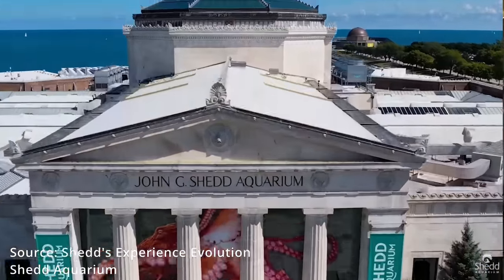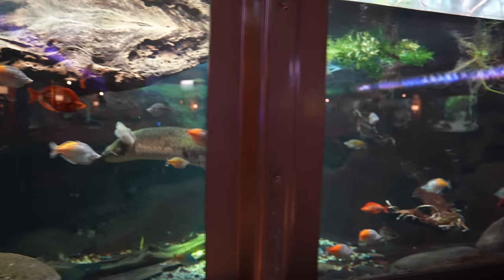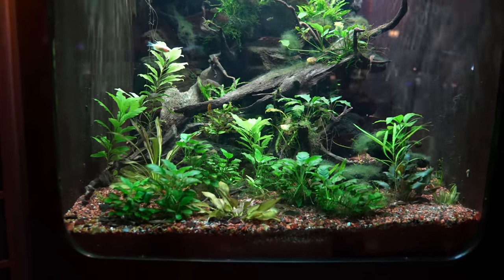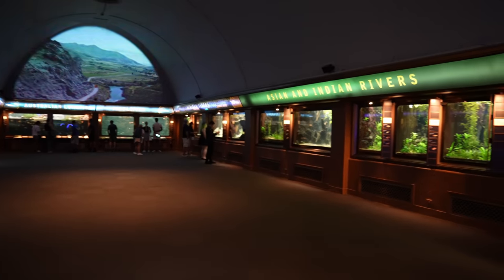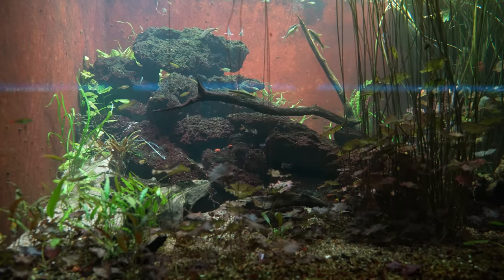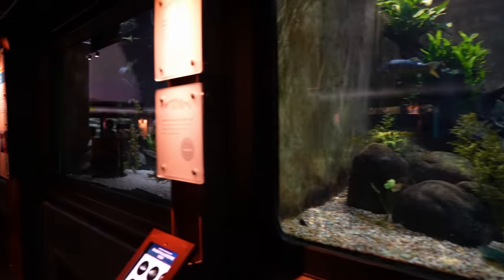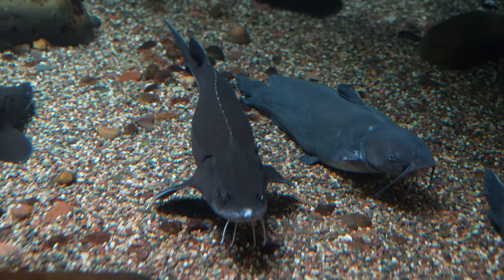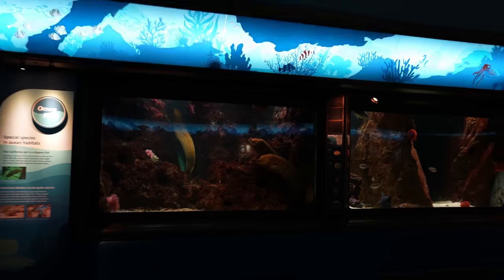America's 3rd *LARGEST* Aquarium - It was NOT what I expected!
In this video we check out @sheddaquarium in Chicago! This was my first time ever visiting Shedd Aquarium so I had no idea what to expect. I thought I was visiting a normal saltwater/reef aquarium, but I was SO wrong... The worldwide aquascapes and biotopes were incredible, as was the variety of freshwater fish - some beautiful and some shocking!

Timestamps:
1:00 - Australian Biotope Aquariums with Rainbowfish
2:02 - Fly River or "Pig Nose" Turtle
3:10 - Australian Lungfish
4:23 - Paddlefish
5:05 - African River Biotope Aquariums
6:09 - Asian and African River Aquascapes
8:54 - Archerfish Aquarium with Mangroves
9:39 - Southeast Asian Streams
10:43 - African Rift Lake Biotopes
11:39 - Lake Malawi Aquarium
12:53 - Lake Tanganyikan Aquarium
14:56 - Lake Victoria Aquarium
15:30 - Alligator Aquarium
16:00 - Asian Lake Biotopes (beautiful planted aquascapes)
17:40 - Cute Little Turtles
18:49 - The Great Lake Aquascapes and Biotopes!
23:27 - The GROSSEST Thing I've EVER Seen

Which was your favourite biotope scape?